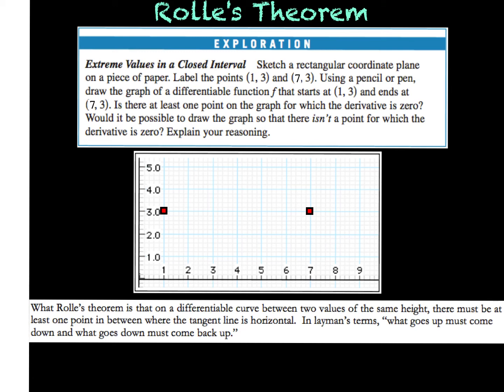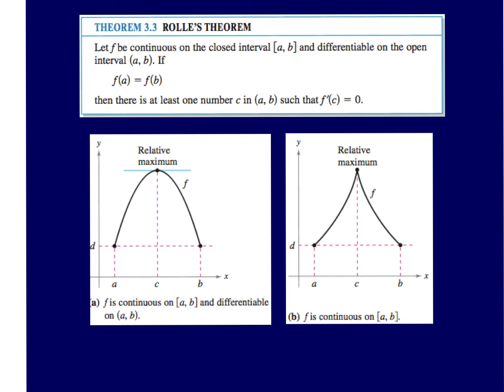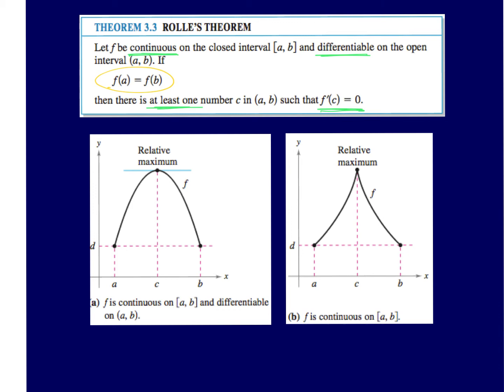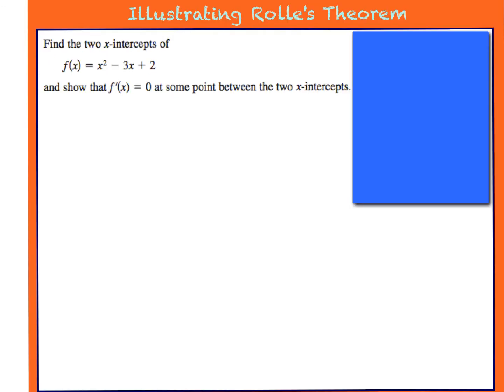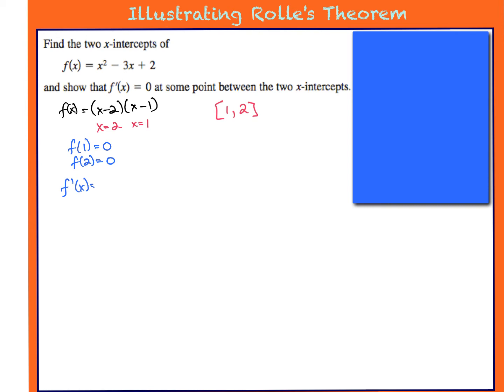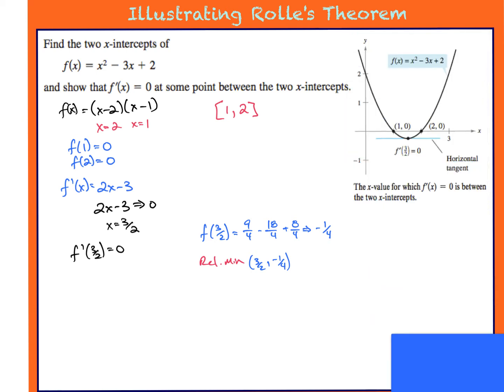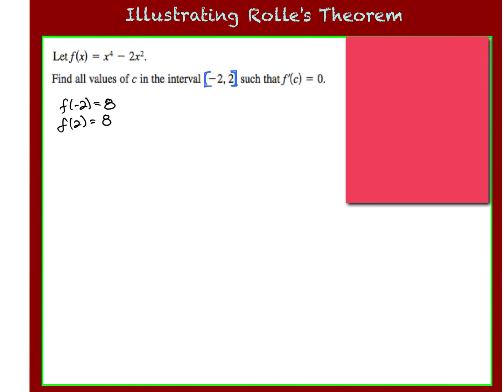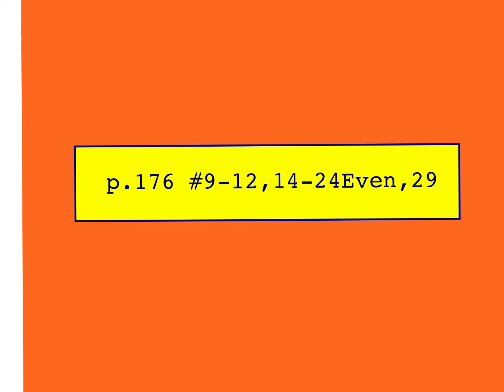3.2a Rolle's Theorem